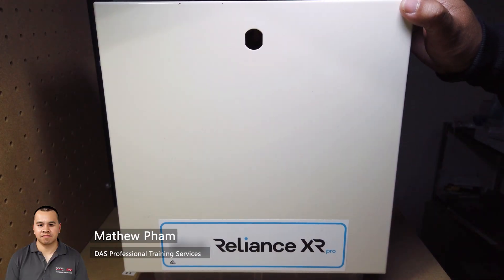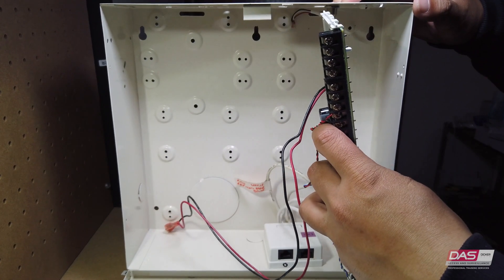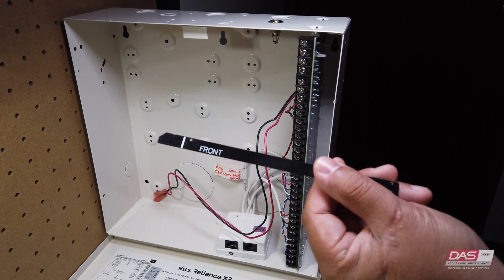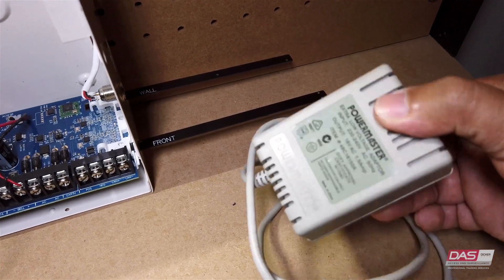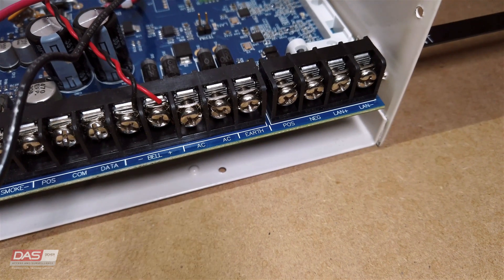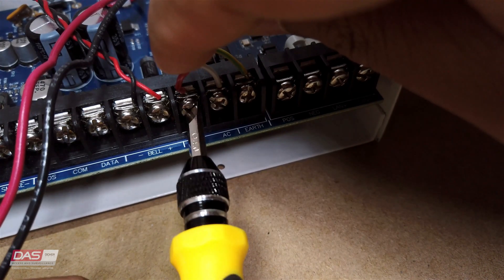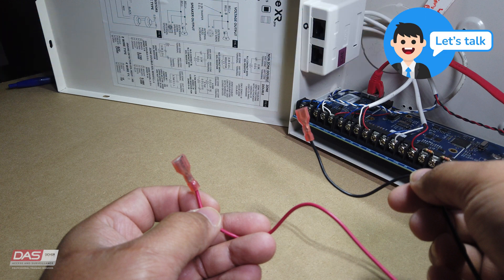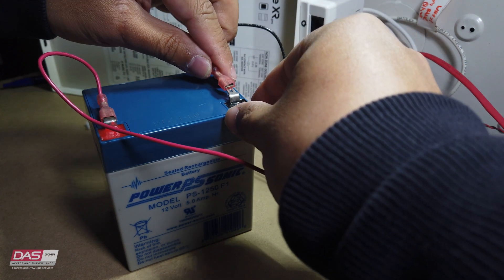Initial Installation Process (Module 1) - Reliance XR Self Paced Course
This is the Initial Installation Process module from our Reliance XR Series Self Paced training course.
This course has been designed and developed by our DAS Professional Training Services team.

In addition to our Self Paced course, we offer facilitated training courses with discounted Reliance XR kits you get to walk away with. For more on our Reliance training head on over to our DAS Training Portal